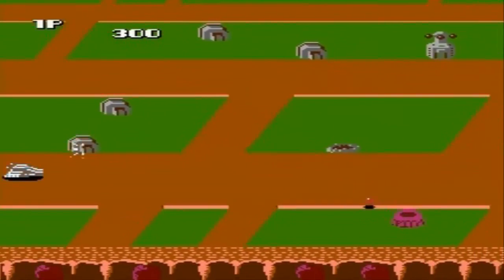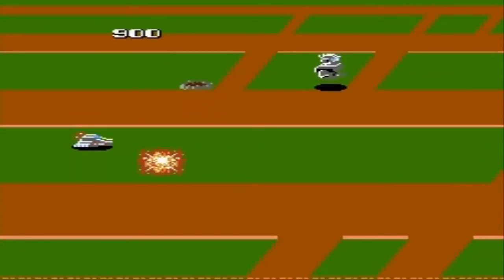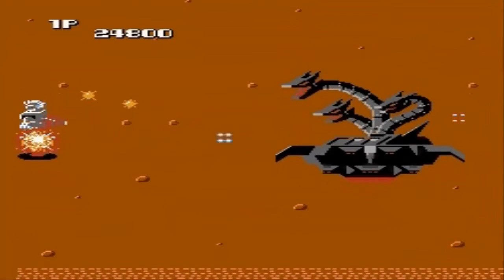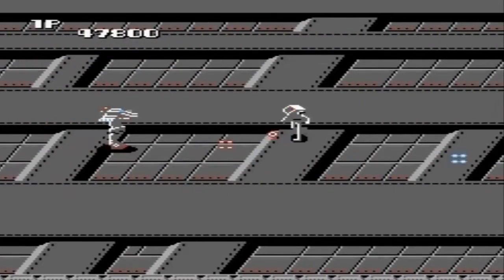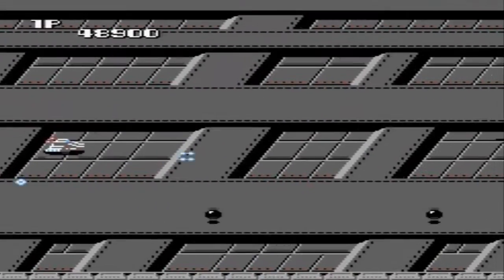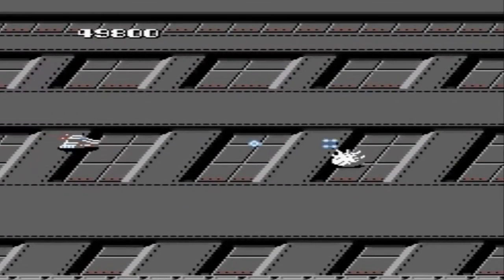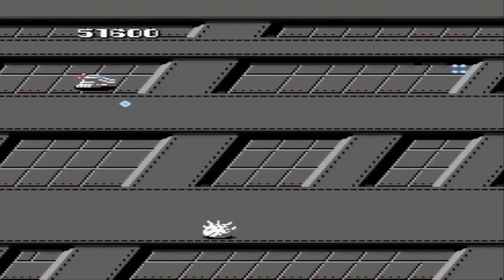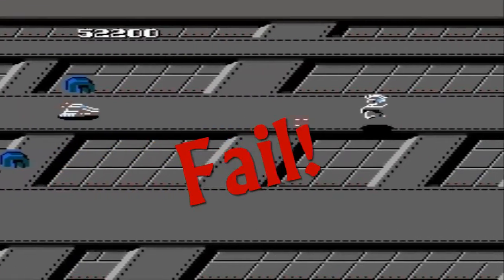Fun or Fail? Magmax (NES)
Is Magmax worth your precious time and money?